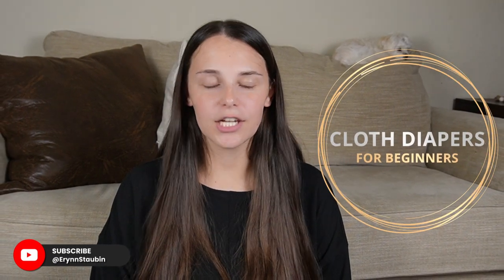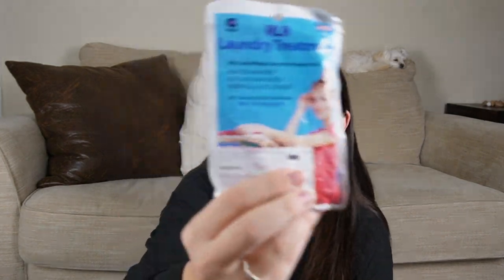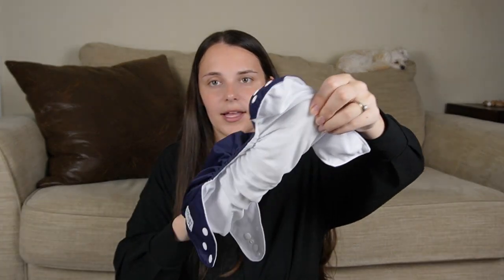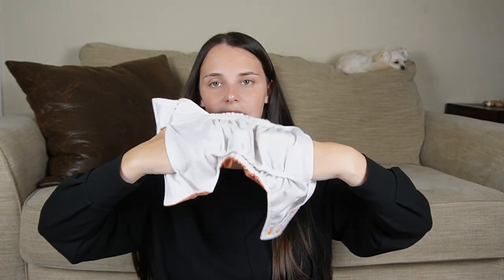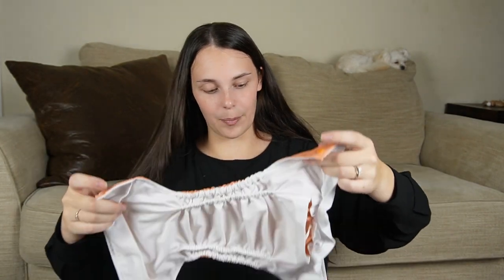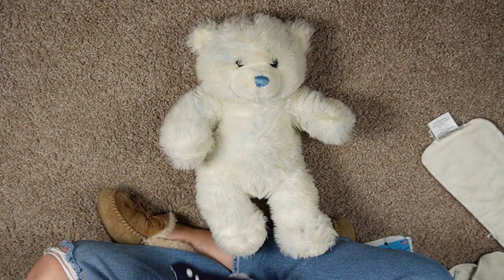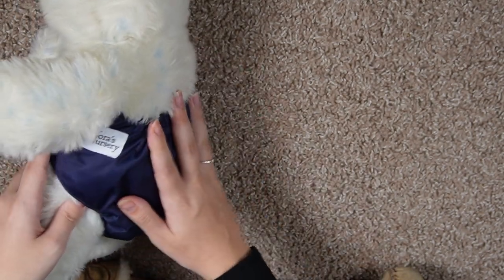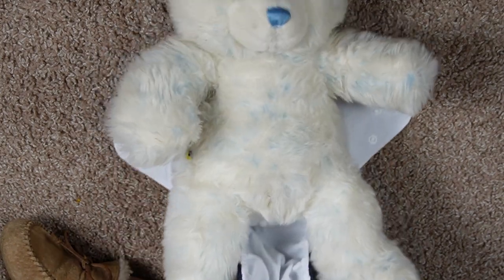Cloth Diapers For Beginners | 2023 | How To Cloth Diaper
Hi everyone!
In today's video I go into detail about my cloth diapering journey as well as easy tips and tricks that I've used in the past! I know the facebook groups, websites, math equations, detergent, wash cycles, build up, and schedules can be super overwhelming, but I'm here to show you that cloth diapering isn't as difficult as it seems! In this video I try my best to break down some of my best advice for cloth diapering that I've collected over the years. If you would like more videos about cloth diapering, please let me know!

RLR Laundry Treatment

Indoor Clothes Line

Bamboo Inserts - Typically come with the diapers but can vary on quality. I prefer the inserts that *do not* have charcoal.

Timestamps
0:00 Intro
0:36 Initial Advice
1:58 Facebook Group - Cloth Diapers For Beginners
2:30 My Simplified Wash Settings
3:00 Swish Test - Detergent Buildup
4:35 Drying Your Cloth Diapers
5:33 What Detergent I Use
6:33 My Daytime Diapers
8:39 My Night Time Diapers
11:07 Hemp vs Bamboo Inserts
12:09 Cheaper Cloth Diaper Brand
12:29 Newborn Cloth Diapers vs One Size Fits All
13:58 100% Breastmilk Poop = Water Soluble
15:00 Cloth Diaper Demonstrations Begin
15:59 Rise Buttons
17:26 Waist Buttons
19:01 Tightening The Legs
21:36 Velcro Diaper Demonstration